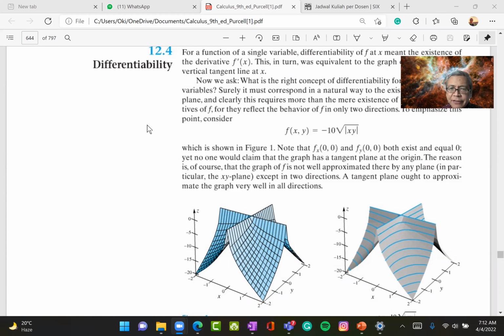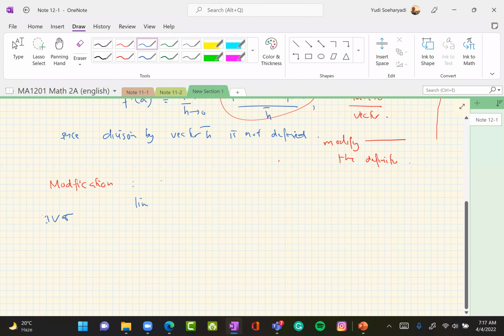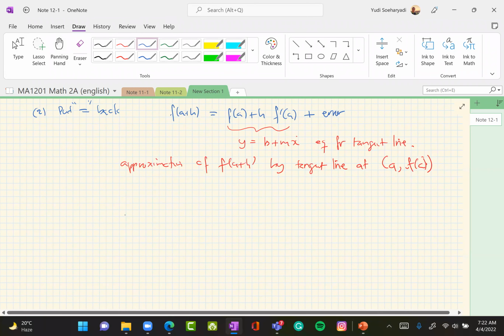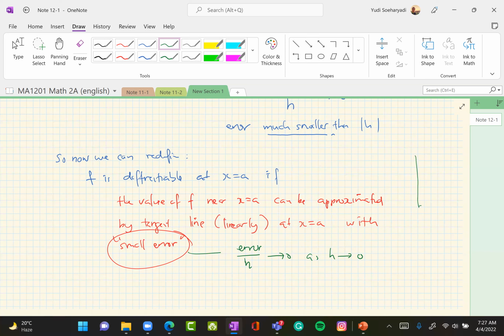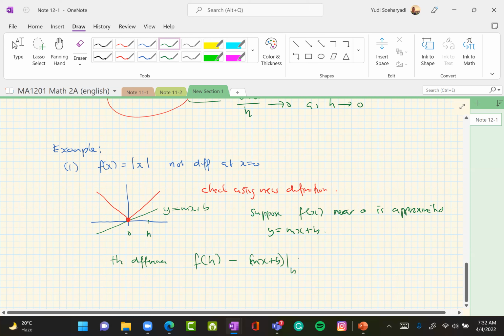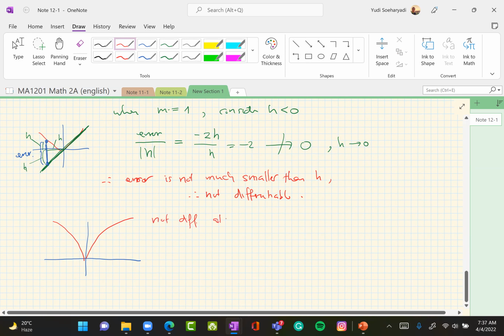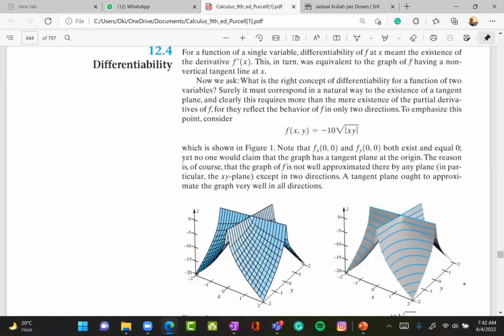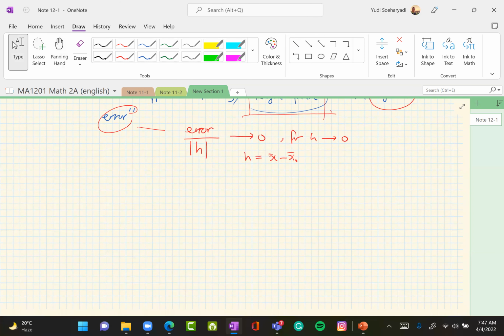MA1201 Math 2A (English) Session 12-1A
Differentiability, Directional derivatives